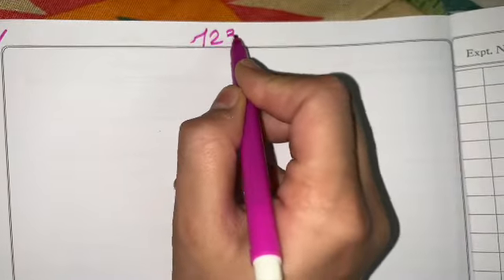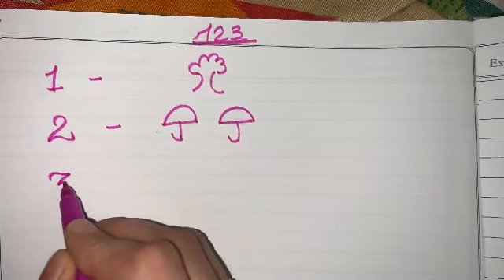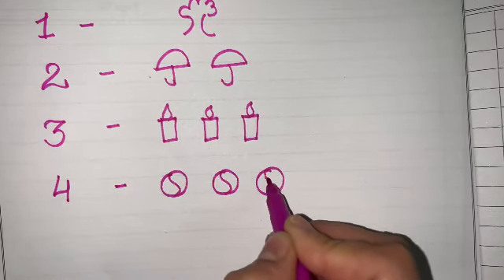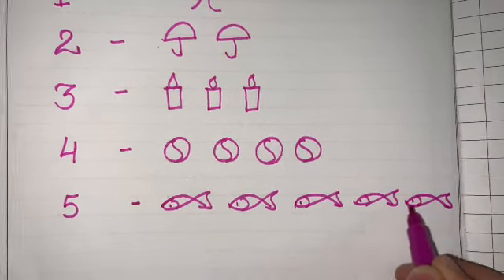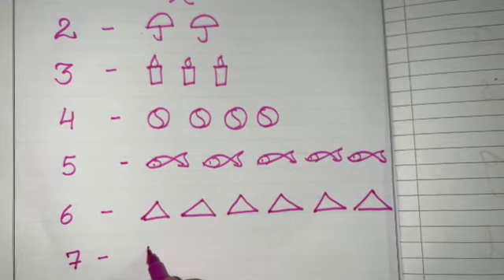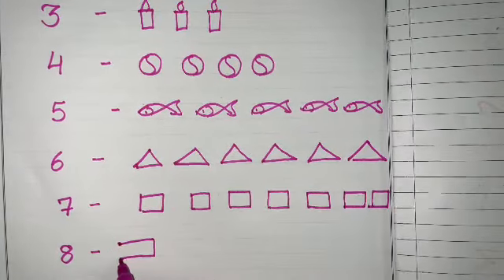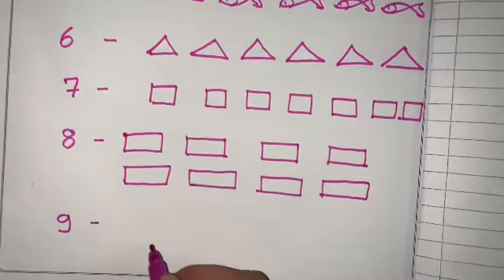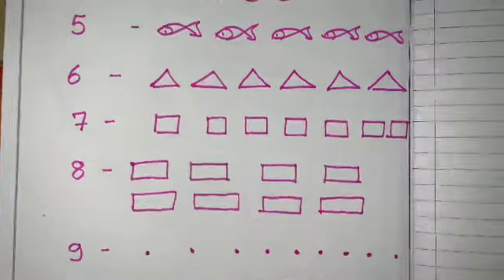counting for kindergarten number names one two three toddlers preschooler learning onetwothree#123